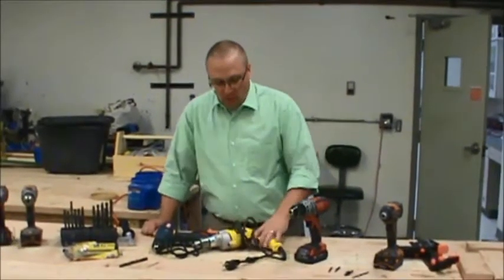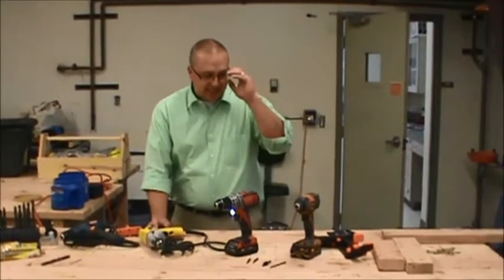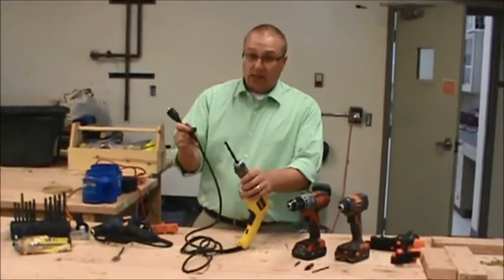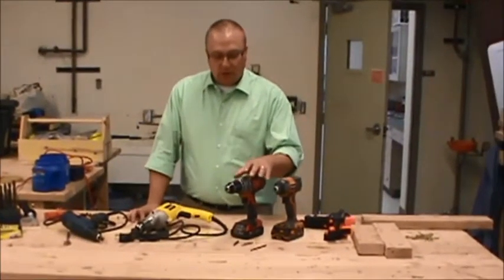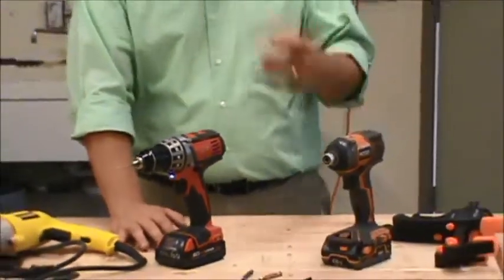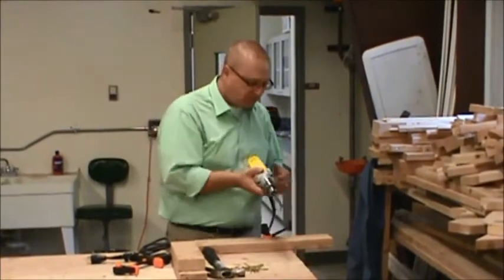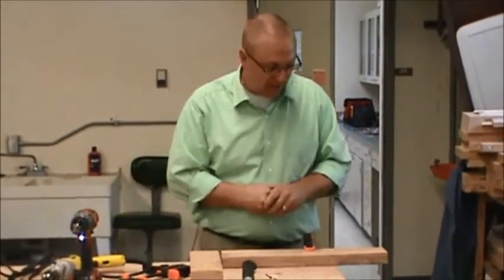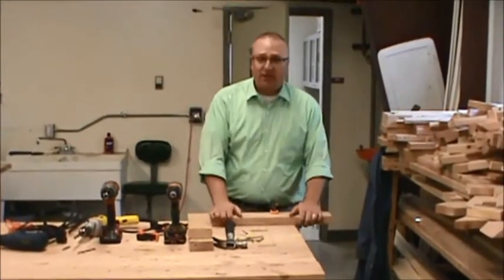AGED 240 Drills Demo